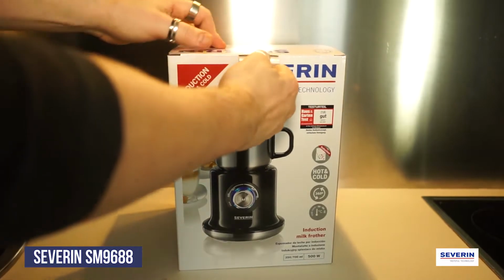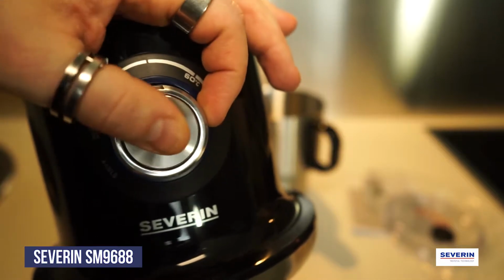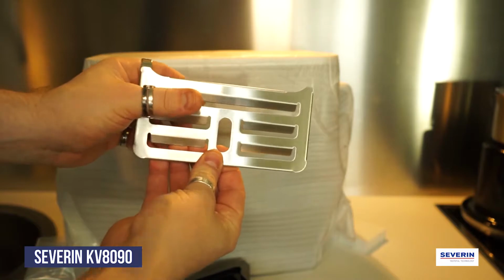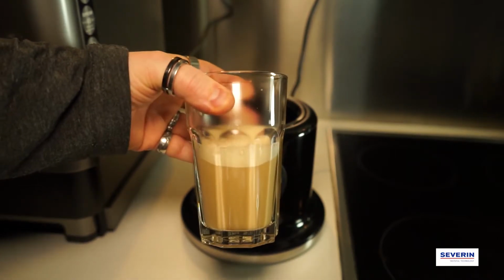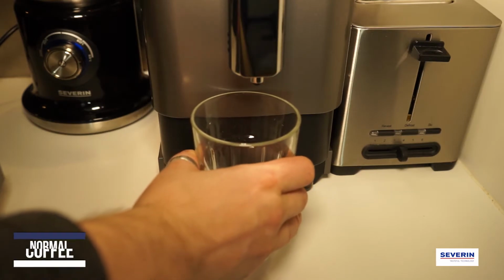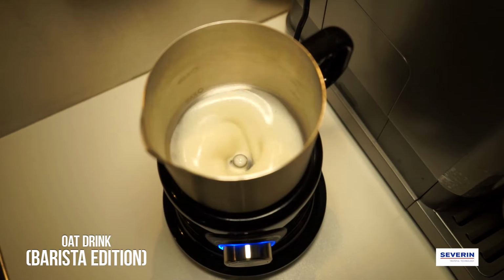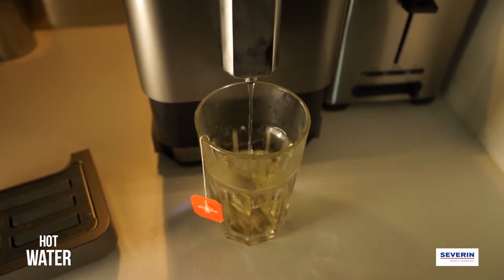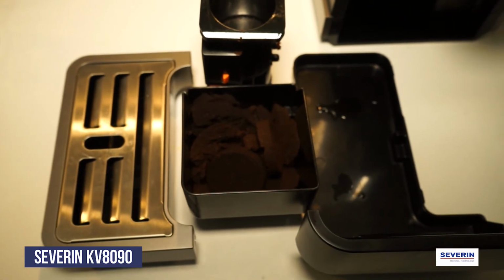Severin (iKaffe inc) KV8090 & SM9688 Unboxing and Test 2018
Vegan-Friendly Video 2018
Severin espresso machine KV8090
Severin milk frother SM9688